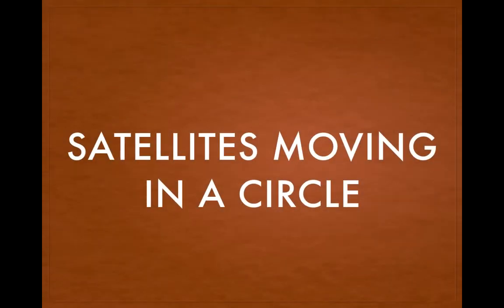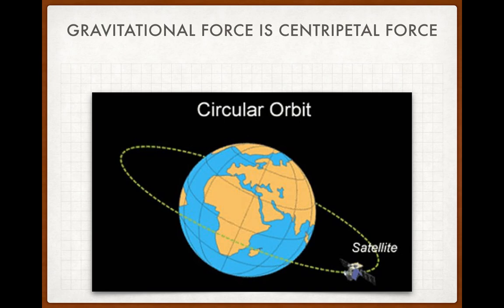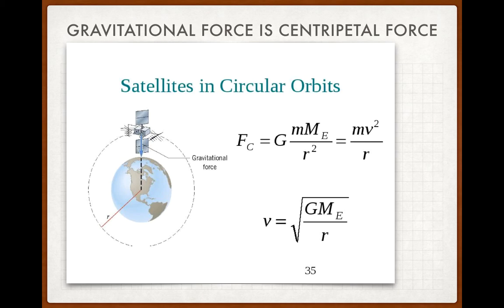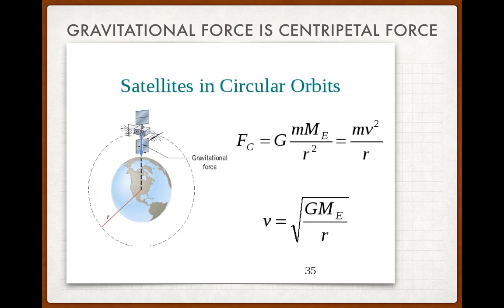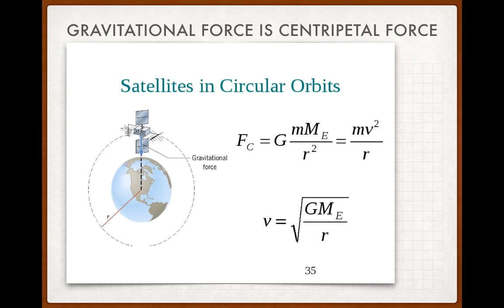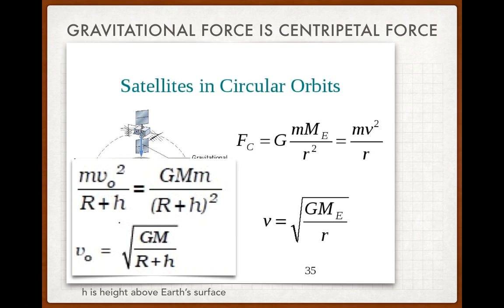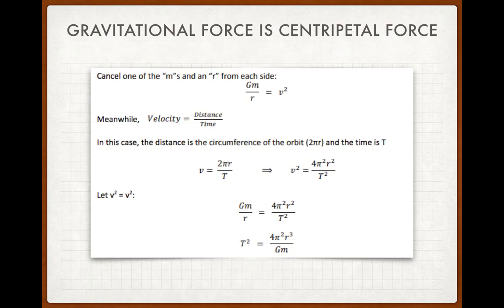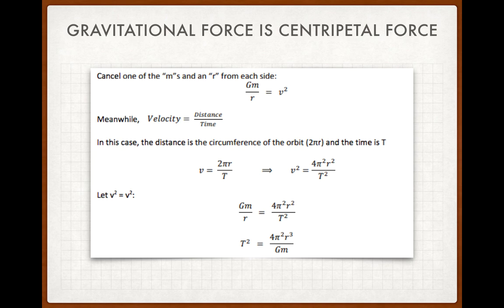Circular motion satellites